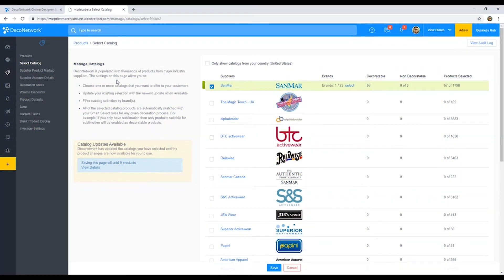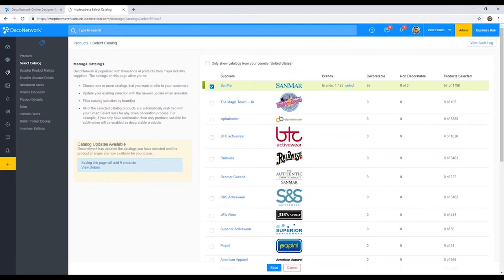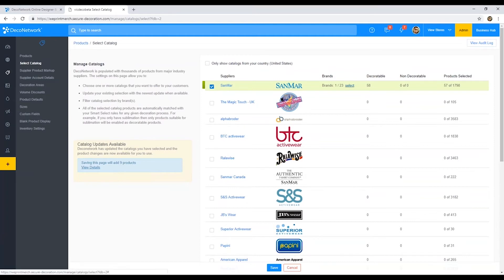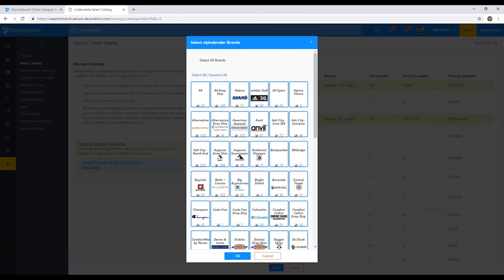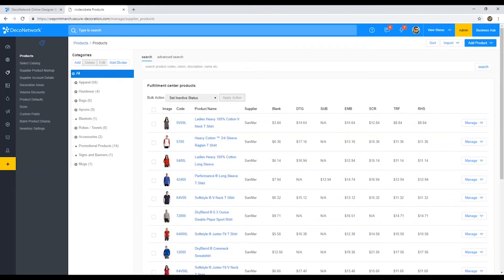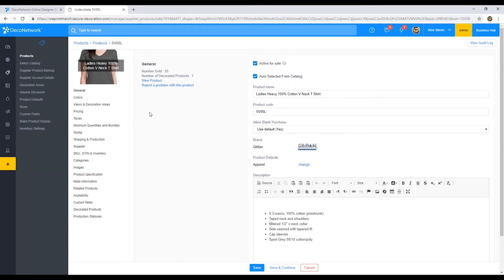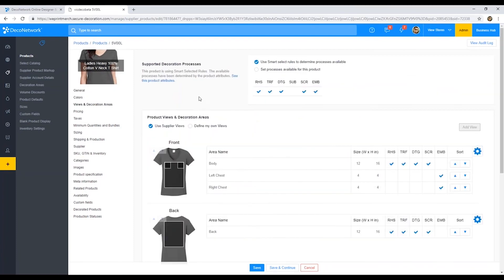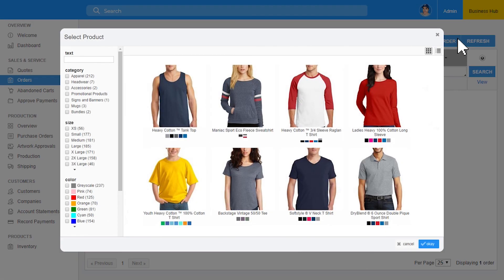Apparel Catalog Management - Tutorial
With DecoNetwork's apparel catalog integrations, managing your apparel products have never been this easy. For this tutorial, learn how to enable and manage entire apparel catalogs with just a few clicks.